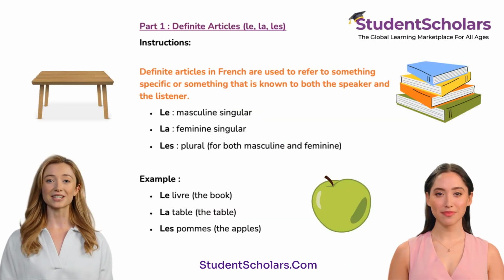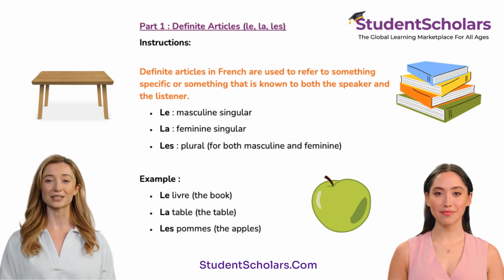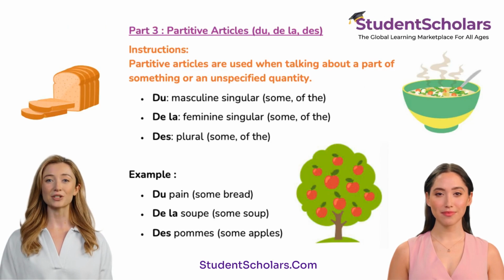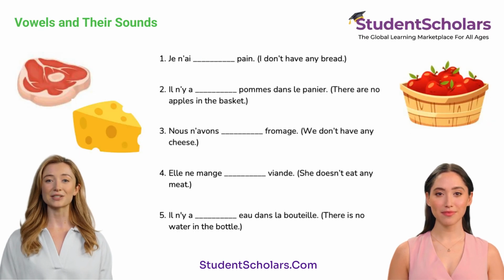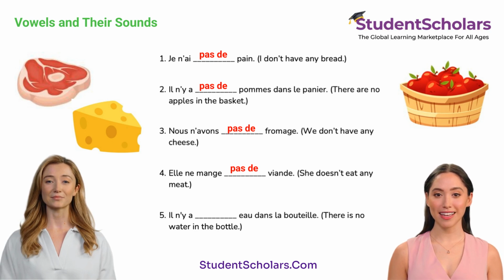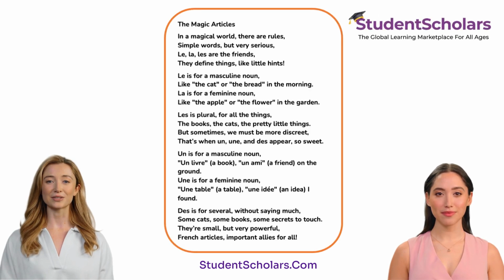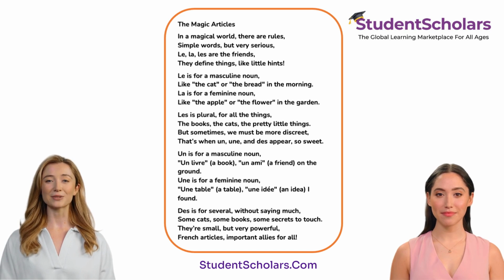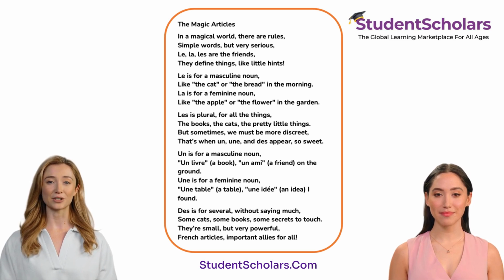French Grammar- Lesson 2 - Articles for Beginners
StudentScholars Team of School Board Award Winning Teachers offer a wide range of educational books. Our French Immersion Book Series includes - French Grammar For Beginners

How to access the materials:
-The book is available to purchase on Amazon. Please search for Student Scholars.
for materials, classes, quizzes, clubs and competitions.

This book is a comprehensive book includes
-Pronunciations - French Articles - Nouns and Pronouns - Basic Sentence Structure - Verbs and Conjugation - Adjectives - Questions and Interrogatives -Prepositions - Possessions - Time Expressions - Reflexive Verbs .

*This book includes answers and videos to learn pronunciations.

What sets this workbook apart?

It includes:
Sight Skills- it is important that students learn French sight words starting with the alphabet
Reading Skills - read poems, comprehensions and other reading passages
Activities - Engage yourself with puzzles, colouring and much more.

Who we are:
Our Passion is Education!

We are a team of teachers from all over the world, who are school board certified, or subject qualified teachers with a degree in the area that we teach. Our team is from Australia, Canada, New Zealand, Singapore UK and USA.

Our platform:
StudentScholars.Com Global Learning Marketplace is an innovative education platform that offers a variety of engaging online; classes, clubs, quizzes, and competitions for all ages, from all over the world.

Unlike traditional learning, StudentScholars offer the learner the  unique opportunity to explore their interests in-depth, grow their skills, knowledge and talents in an engaging, user friendly & state of the art platform. Learners also have the opportunity to learn from internationally qualified teachers, and engage with other learners from all over the world.